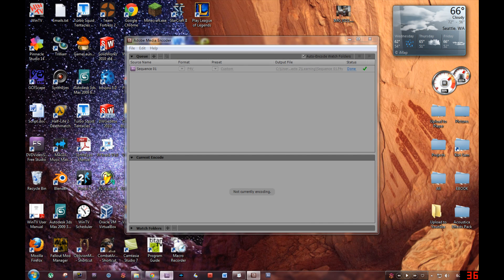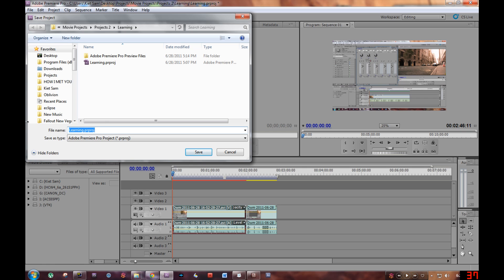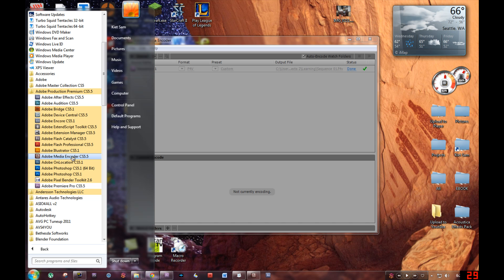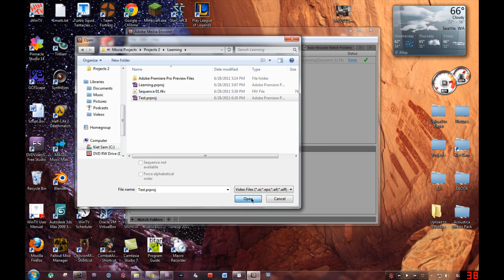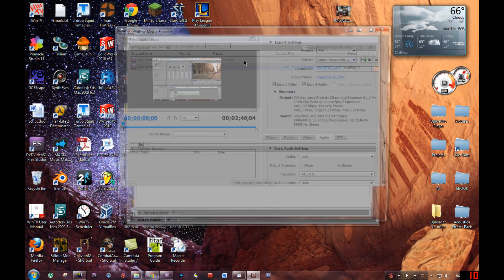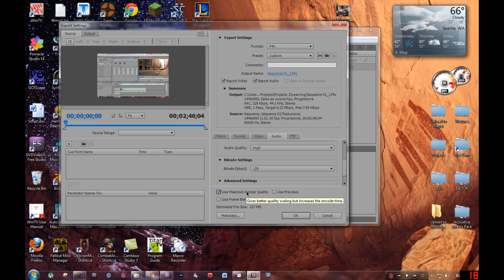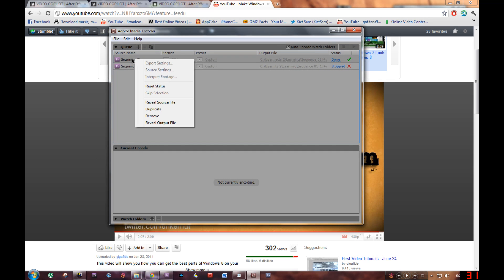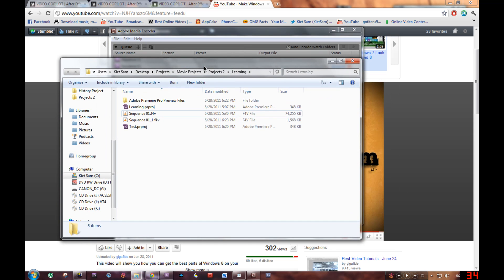How to encode (Finish) your project in Adobe Media Encoder CS5.5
Hey in this video ill teach you how to finish up your finished project, or make the final product in CS5.

(I made 2 tutorials, one for CS5 and one for CS5.5)

Audio Recorded with Dynex microphone.